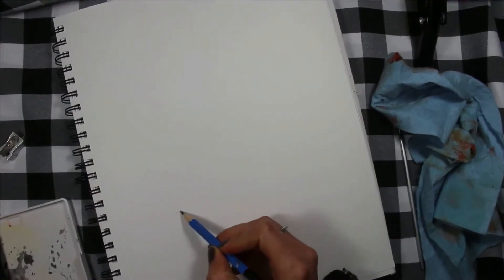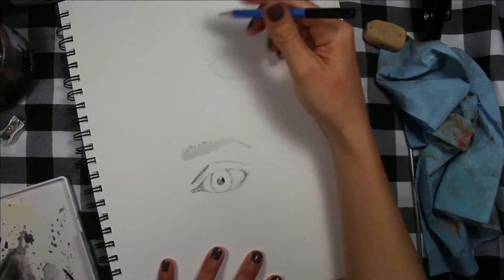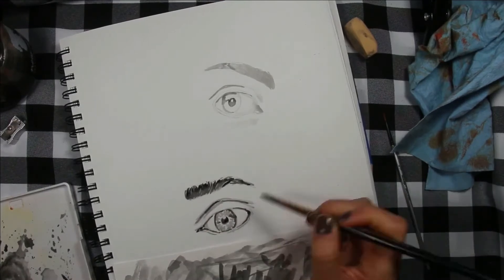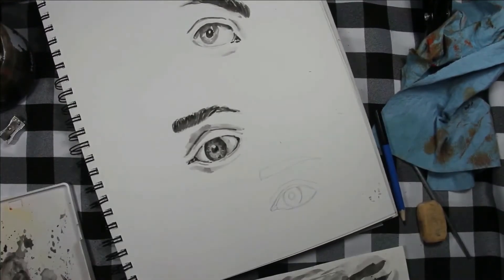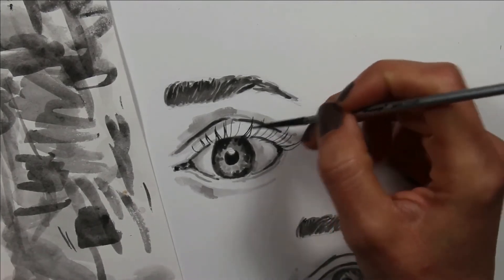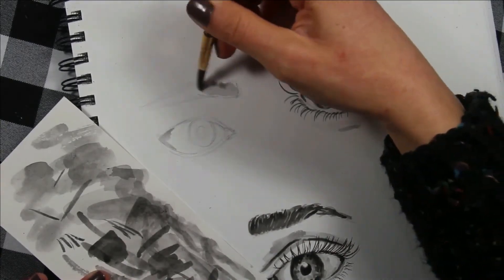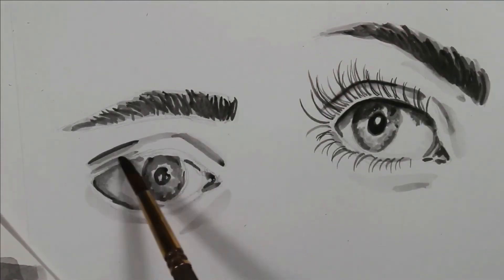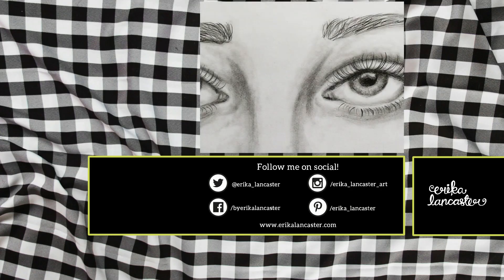A Tip to Improve Your Portraits and Grayscale Watercolor Eye Studies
In this video I explain why it is important to study facial features individually when trying to improve realism in face drawings or paintings. I also share my personal method of studying facial elements and five essential things to have in mind when attempting to create realistic-looking eyes.

In this time lapse video, you'll se me paint realistic eyes in grayscale using black watercolor paint.

Realistic Eye Studies in Grayscale

Used supplies:
Castle Art Supplies Pencils
Pelican PVC Free Gum Eraser
Canson Mixed-Media Sketchbook
Sakura Koi Watercolor Set